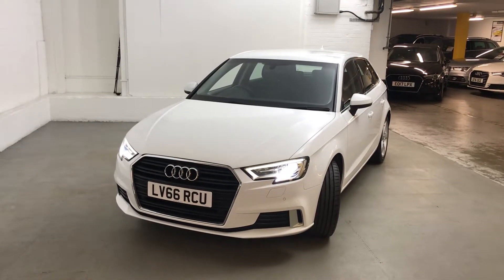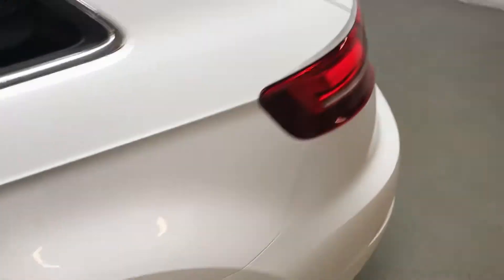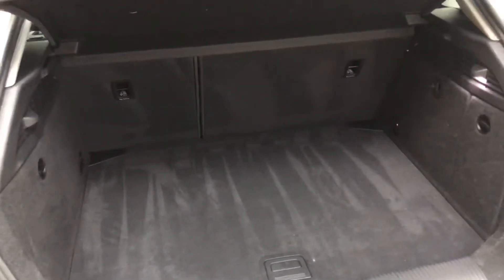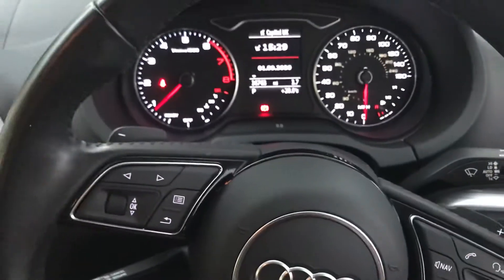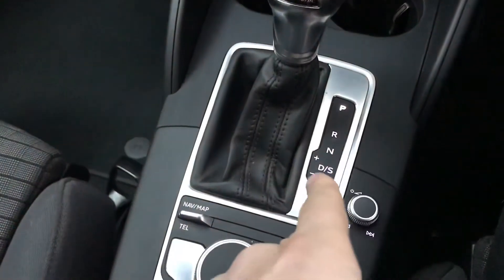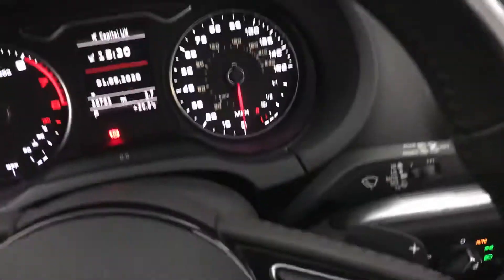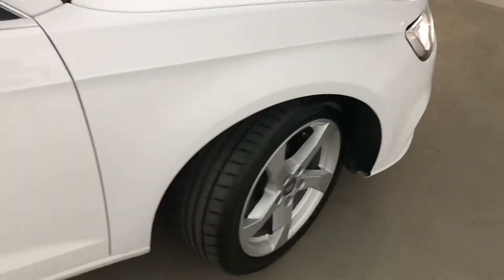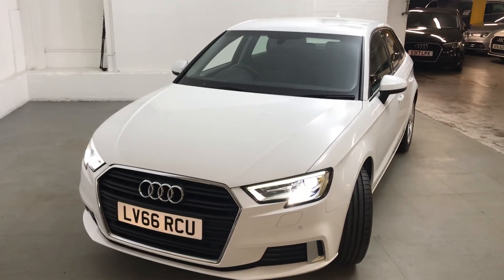Audi A3 1.4 TFSI CoD Sport Sportback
LV66 RCU